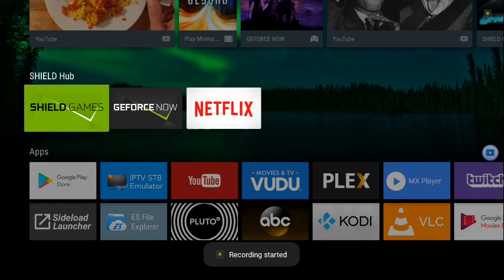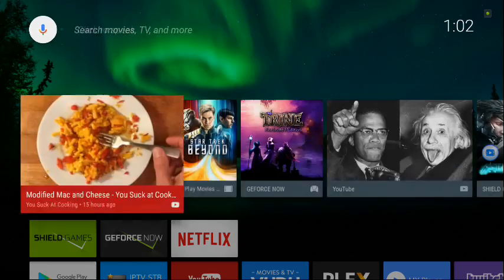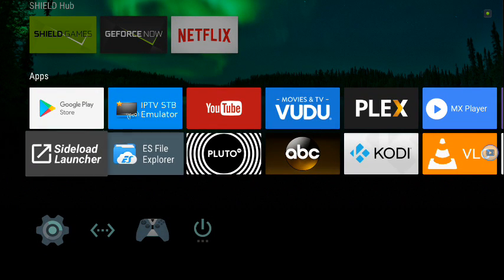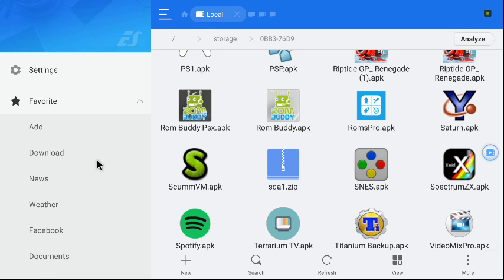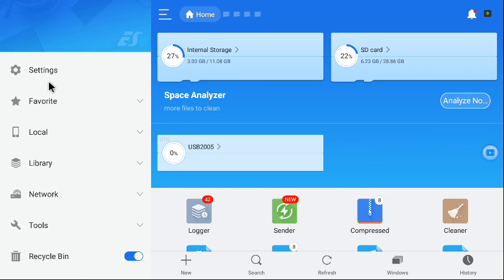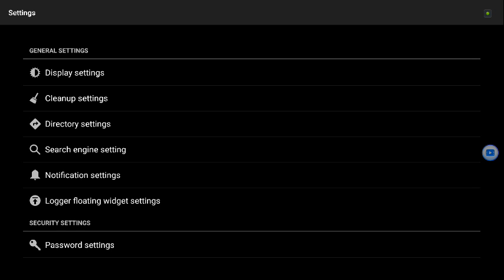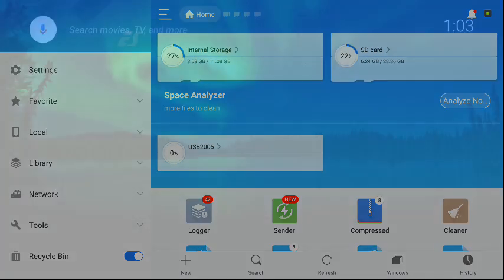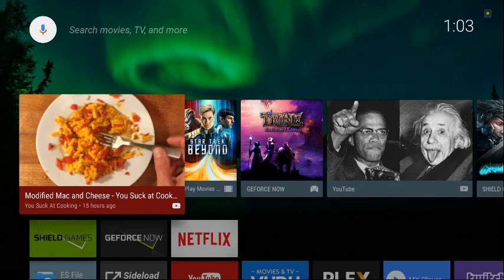NVIDIA SHIELD TV MYSTERIOUS ANNOYING BUBBLE FIX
SHOWING YOU HOW TO GET RID OF THE BUBBLE THAT APPEARS ON SHIELD TV